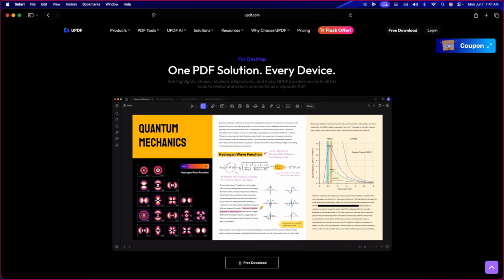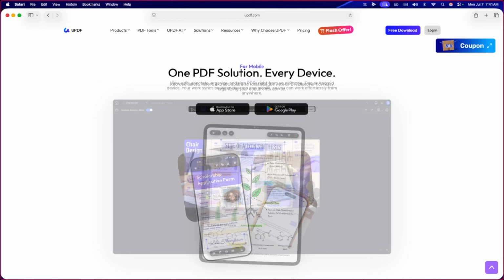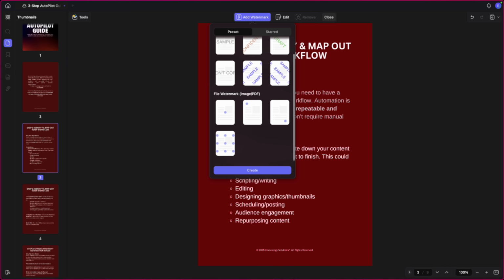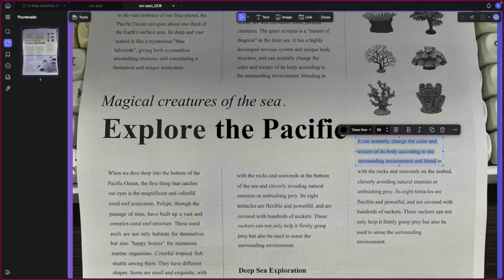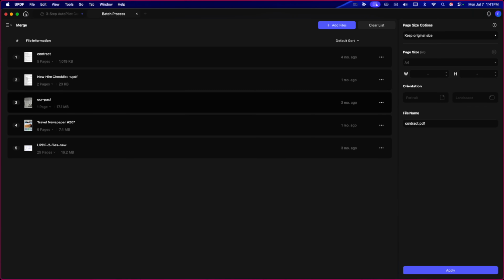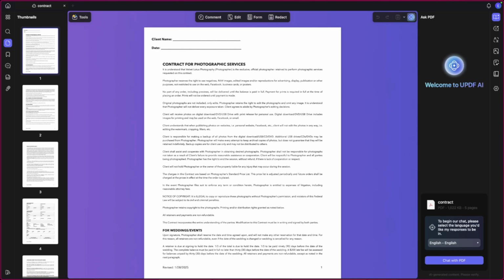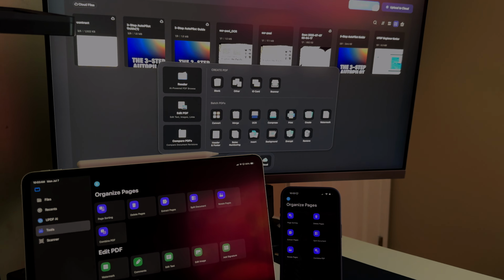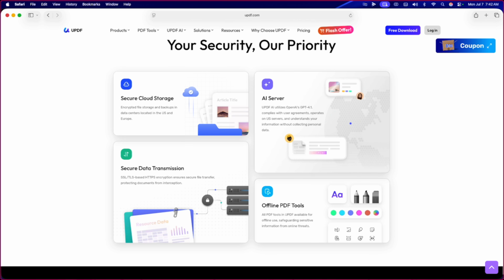UPDF 2.0 Review: The Best PDF App for Creatives?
Content creators are you tired of wasting money on clunky PDF software that crashes and costs a fortune? In this video, I share how UPDF 2.0 became my go-to PDF editor, saving me over $200 a year. From editing lead magnets and contracts to collaborating with teams and using AI for strategy, UPDF is built for digital entrepreneurs like us.

Inside this video:
➡️ A complete walkthrough of UPDF 2.0’s features
➡️ How I use it with my Creator Flow Kit
➡️ Why it’s better than Adobe and other overpriced tools
➡️ Real workflow demos with OCR, batch tools, and AI integration
➡️Lifetime pricing that crushes subscription fatigue

⏰ Timecodes ⏰
00:00 - The Truth About PDF Subscriptions for Creators
00:53 - Why UPDF 2.0 is Built for Us
01:28 - Real Workflow Demo: Editing with the Creator Flow Kit
02:38 - Features That Change the Game (OCR + Conversion)
03:35 - Batch Tools That Save Hours
04:33 - AI for Content Strategy? Yes, Please
05:21 - Work Anywhere: Cross-Platform Integration
05:58 -  Why Lifetime Pricing Matters
06:33 - Final Thoughts & Why Creators Need UPDF
Ways to Work with Me